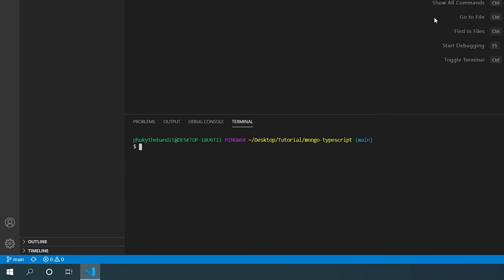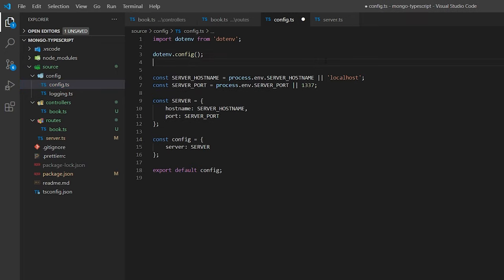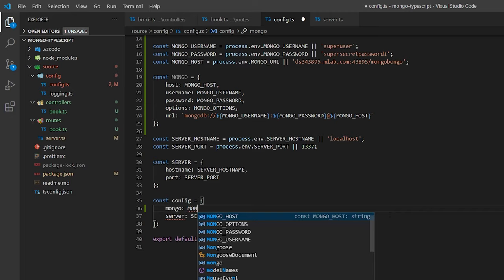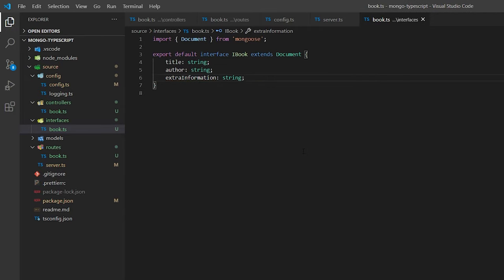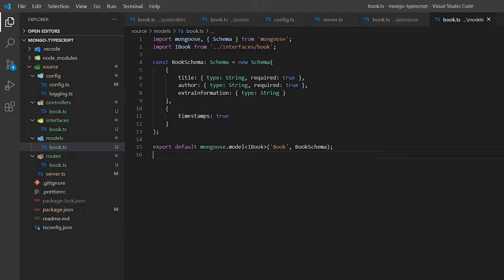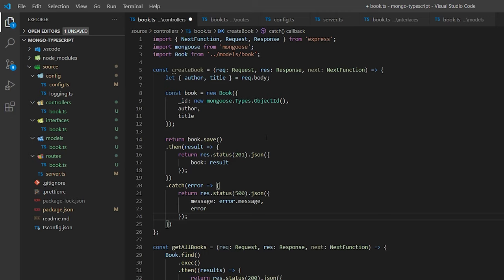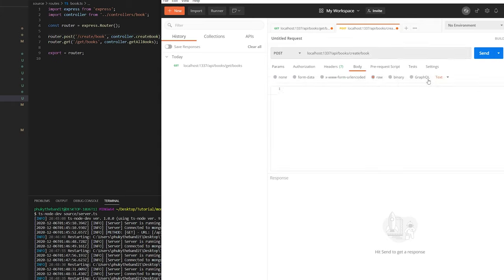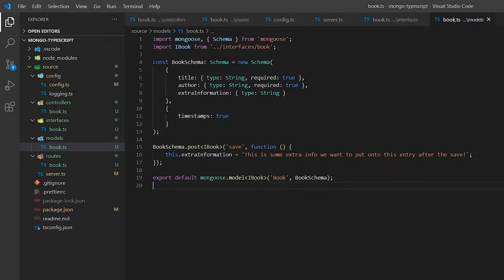Restful API with NodeJS, Express, Typescript & Mongo / Mongoose [2020]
Continuing the Typescript ways, here is how you connect mongoDB to nodeJS using express, typescript and mongoose alltogether!  Woohoo!

If you do not have a restful api, you can follow the tutorial I previously made

If you do not know how to setup a free mongoDB, you can watch this video

As always, here is a link to the github repository with all the juicy code

Chapters:
00:00 Intro
00:44 NPM Packages & Basic Config
04:25 Connect Node to Mongo
05:45 Creating the Model & Interface

09:14 Mongoose / Mongo Functions
13:59 Post Function